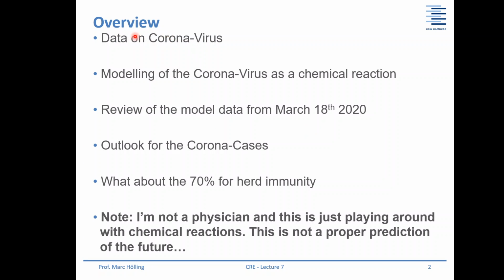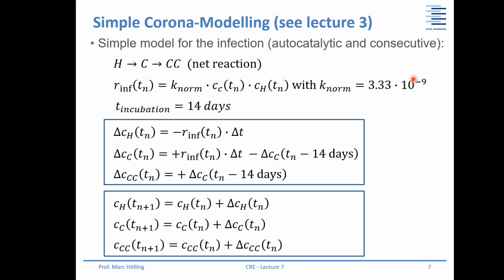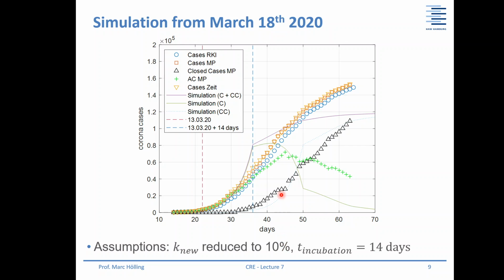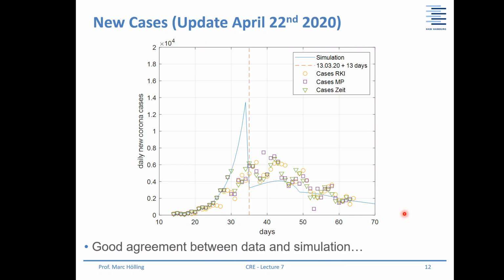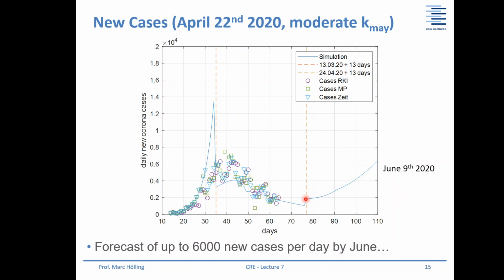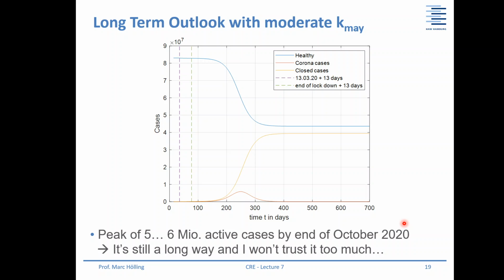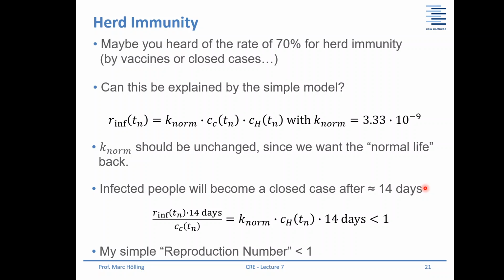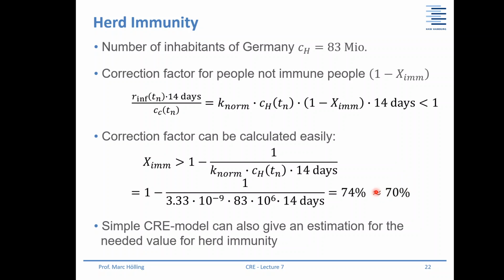CRE - Lecture 7 - Update on the Corona Simulation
Let's assume the Corona Virus behaves like a chemical reaction - than it can be treated with the tools of CRE. In this Video, data from April 2020 is taken to update the model and get some new results.

The more detailed information of the CRE-model is given in the first video: